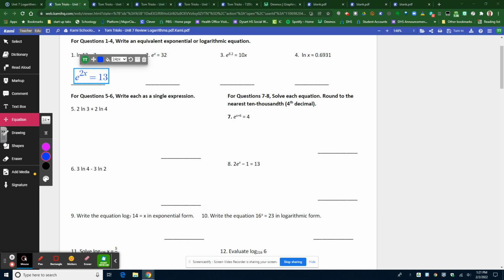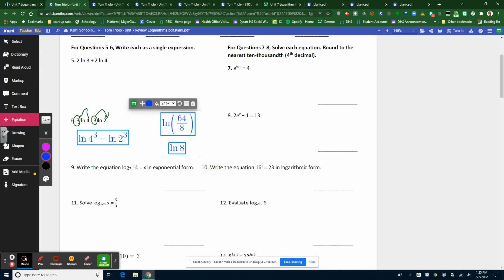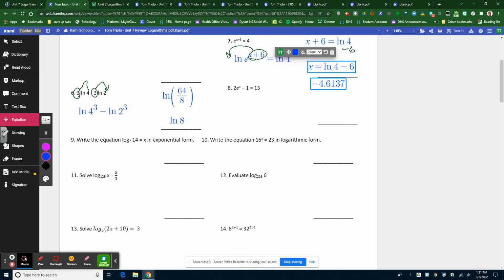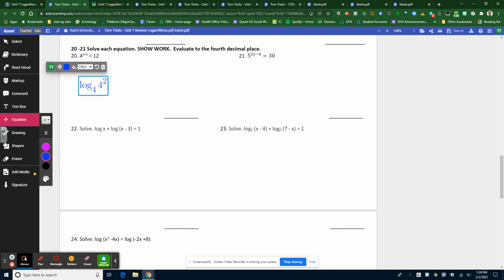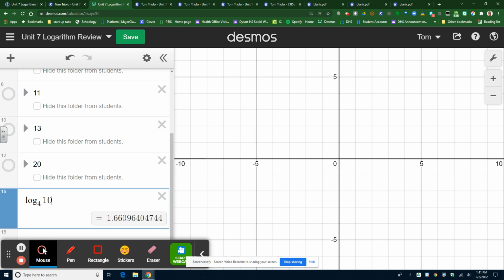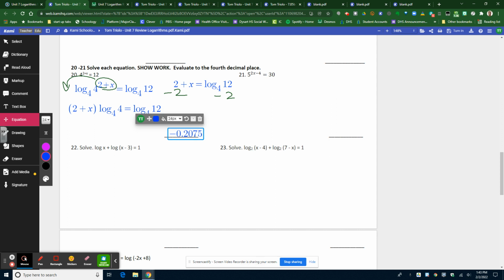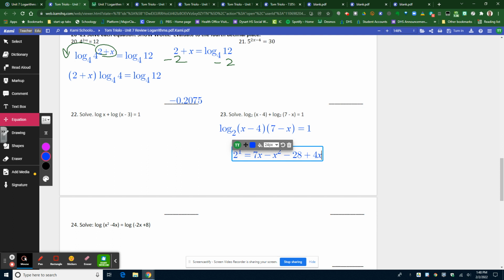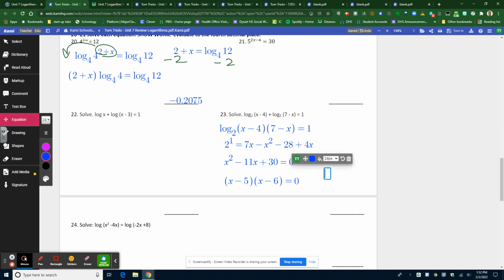Algebra 4 Unit review 2.2.22